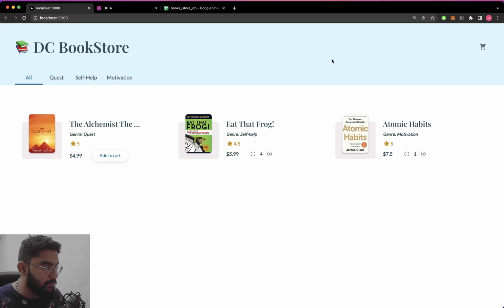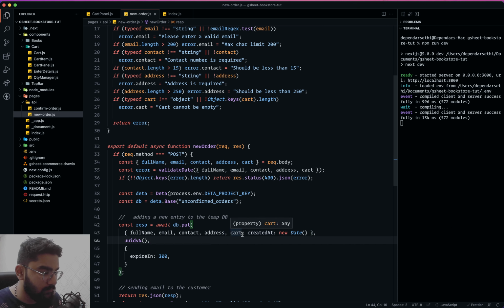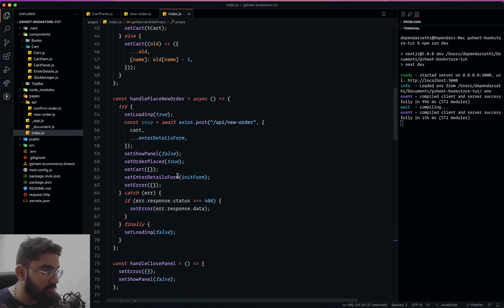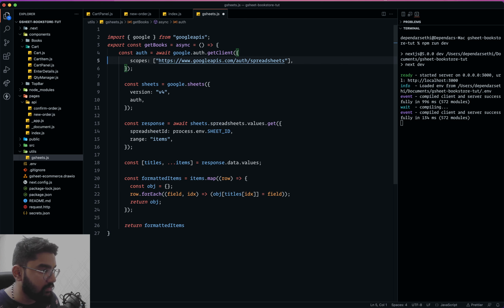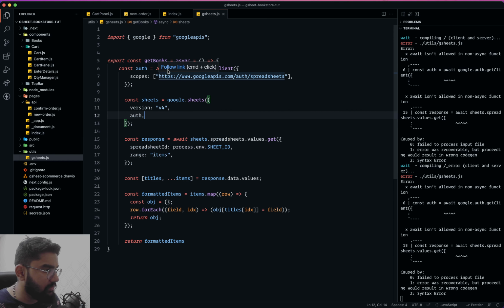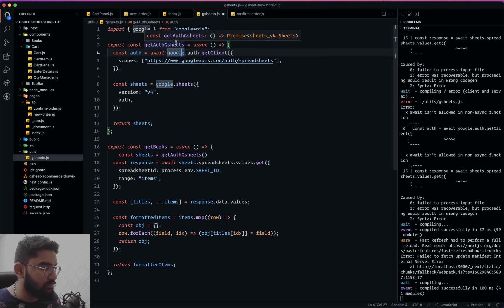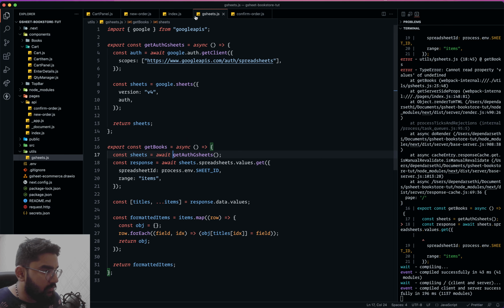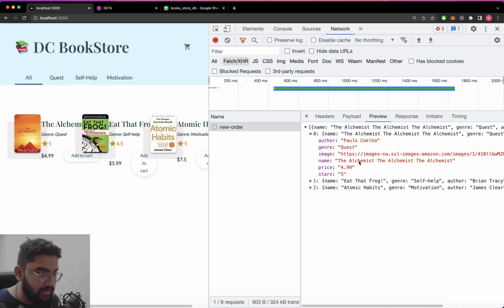Google sheet to online store - #38 Code refactor - using util functions